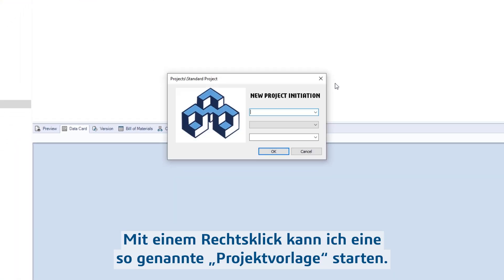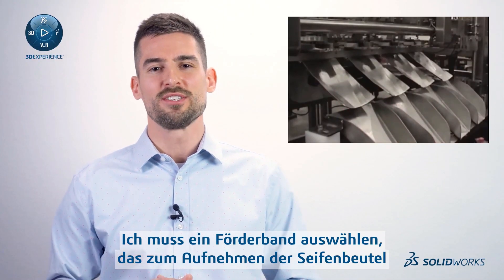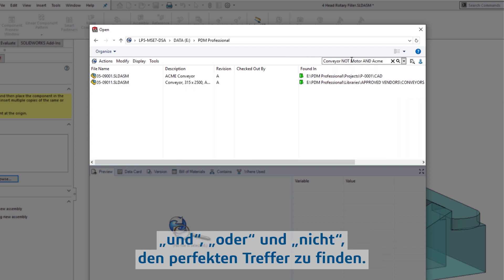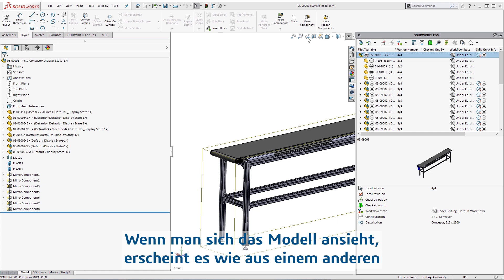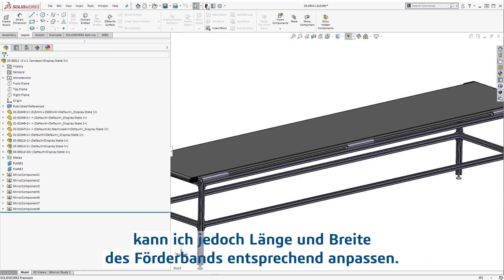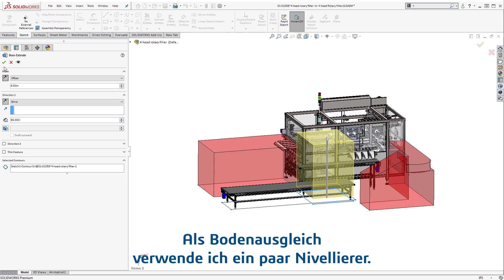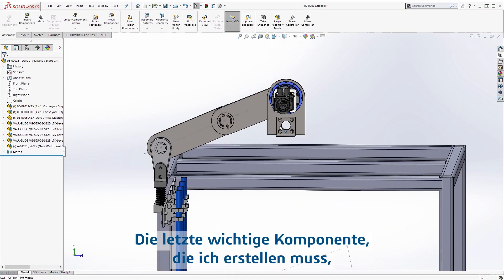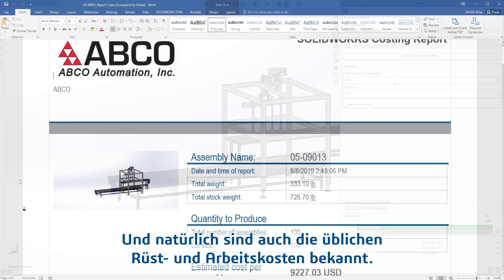SOLIDWORKS für den Industrieanlagenbau - ABCO Teil 2: Ihre Projektvision veranschaulichen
Begleiten Sie SOLIDWORKS Ingenieure „live“ von der Ausschreibung bis zur endgültigen Lieferung.
Im zweiten Video sehen Sie, wie Jordan, der Maschinenbauingenieur des Teams, SOLIDWORKS und PDM verwendet, um mit dem Projekt zu beginnen und den Konzeptentwurf auf den richtigen Weg zu bringen. Er beginnt mit der Strukturplanung, indem er eine visuelle Stückliste und die Kostenschätzung für das Angebot ausarbeitet.